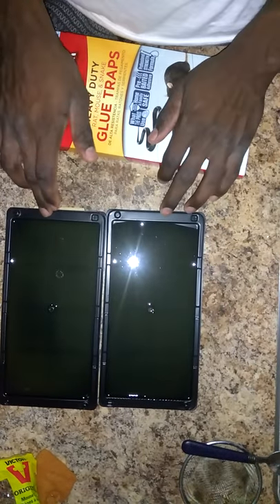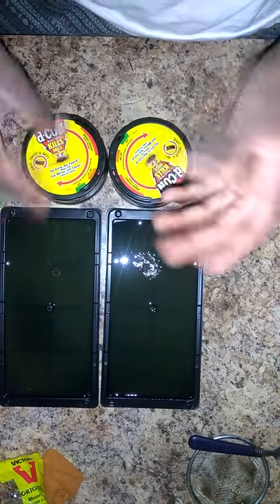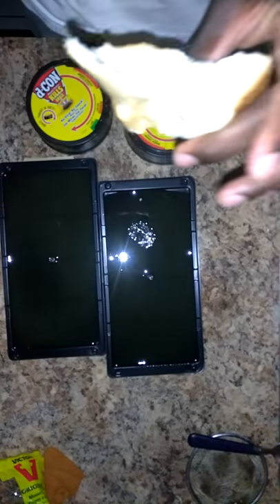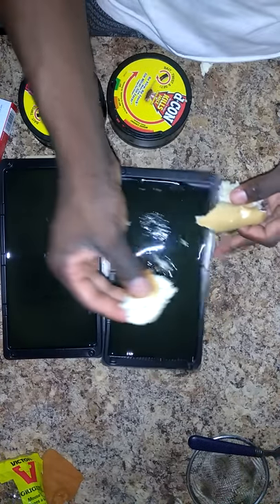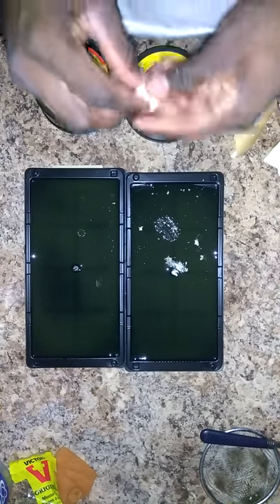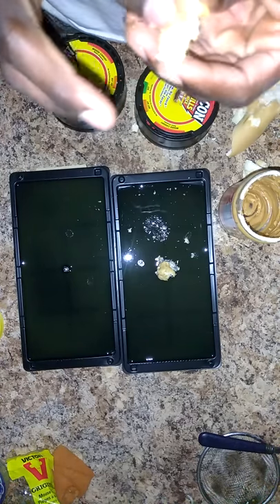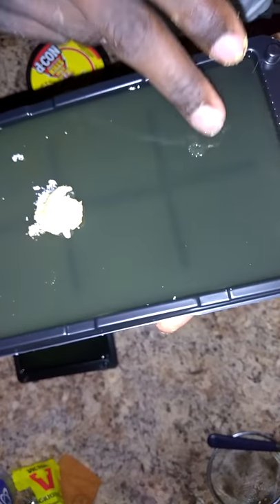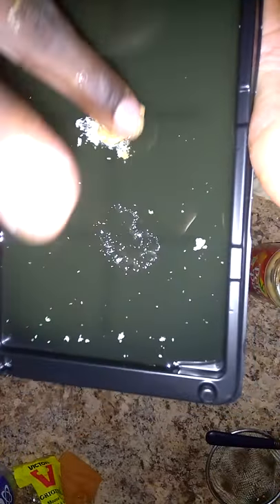How to use a mouse trap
Check it out guys it's amazing